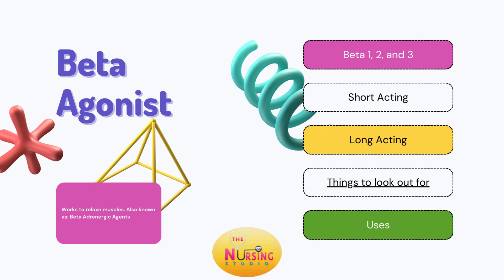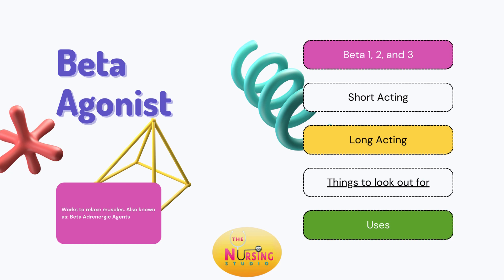Beta Agonist & Muscarinic Antagonist Quick Review for NP Board Prep!